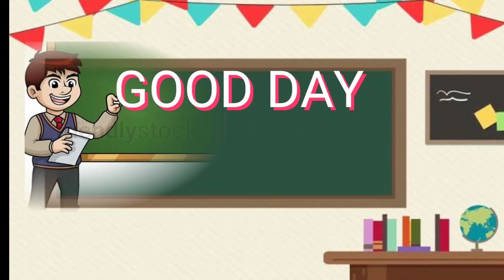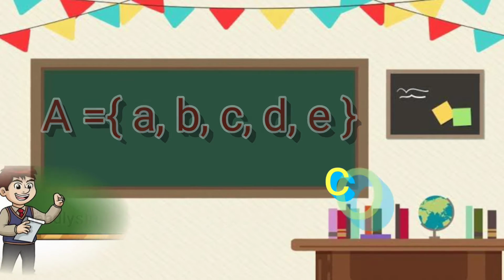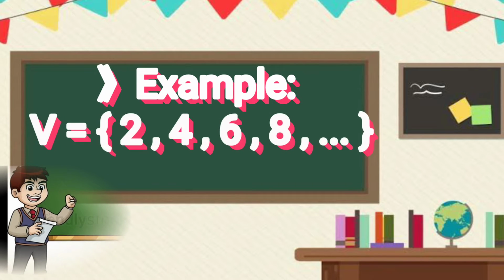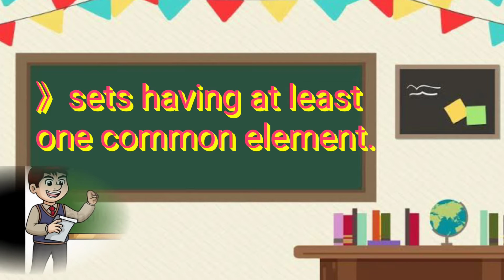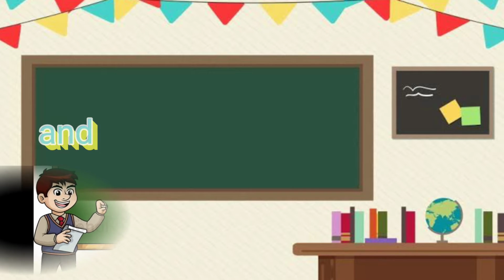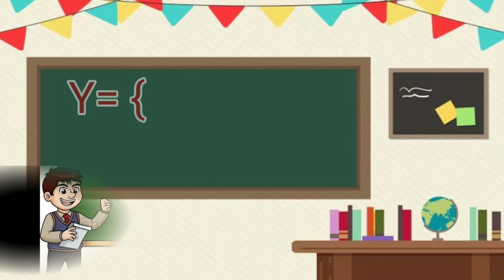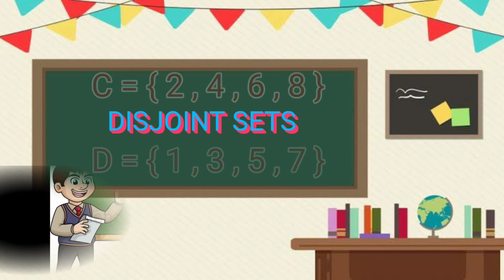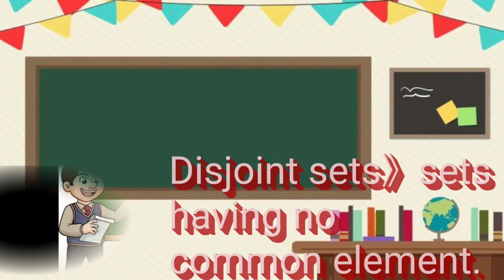ALAM MO NA BA YUNG KINDS OF SETS???Let's learn sets with Sir JR..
ALAM MO NA BA YUNG KINDS OF SETS??? Let's learn sets with Sir JR...MATH TUTORIALS for JUNIOR HIGH SCHOOL, includes PERFORMANCE TASK DEMONSTRATION, MATH PROJECTS, TRIVIAS AND MATH CHALLENGE ANSWERS from MTAP ELIMINATION/ DIVISION FINALS/ REGIONAL FINALS & NATIONAL FINALS.